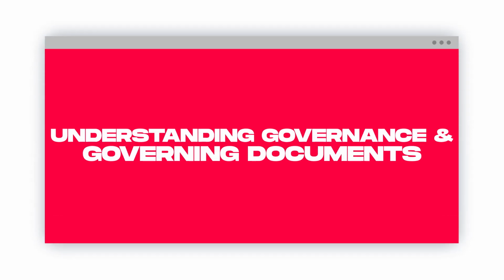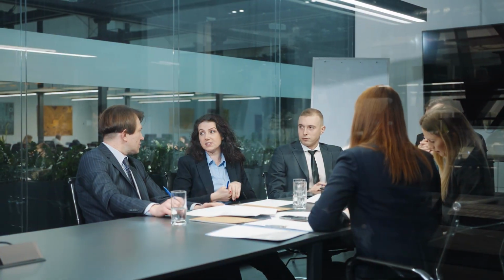Overcome Board Dysfunction: Innovative Orientation Tactics + Exclusive Free Bonus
🔹 Welcome to The NonProfit Life!

👋 Hi, I'm William Pawlucy, President of Association Options and today's episode is dedicated to overcoming board dysfunction through innovative orientation tactics. Whether you're a seasoned nonprofit professional or a new volunteer, this episode is packed with insights and strategies to enhance your board's effectiveness.

📚 In This Episode:

Board Orientation Essentials: Discover the crucial role board orientation plays in effective governance and leadership.

Comprehensive Guide: Dive into the key components of a successful board orientation, including governance understanding, staff roles, and strategic planning.

Mini Board Orientation Segment: Get a sneak peek into what effective board orientation looks like.

Practical Tips: Learn how to conduct engaging and informative orientation sessions.

Exclusive Resources: Utilize our Board Orientation PowerPoint template and Board Commitment Form to streamline your process.

💼 Your Guide to Nonprofit Leadership:

Check out my book, 'The Essential Handbook for NonProfit Leaders,' available at [LINK]. It's your go-to resource for navigating the nonprofit sector with confidence and impact.

🎁 Free Bonuses Just for You:

Download our exclusive Board Orientation Template and Board Commitment Form to elevate your board's performance.
Access these valuable resources directly from the video or visit Association Options LLC

Share your board orientation experiences and strategies in the comments. Let's learn from each other and strengthen our nonprofit leadership skills.

For more resources, insights, and tools to empower your nonprofit journey, visit Association Options LLC

Thank you for tuning in! Together, let's overcome board dysfunction and drive meaningful change in the nonprofit world.